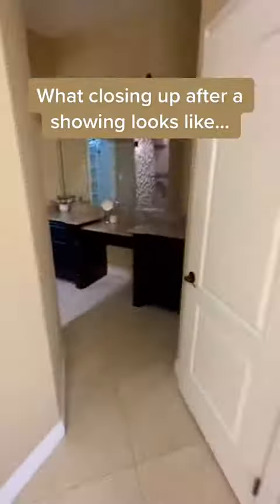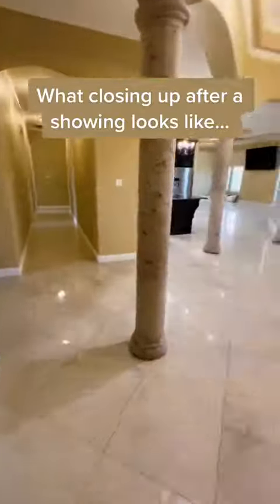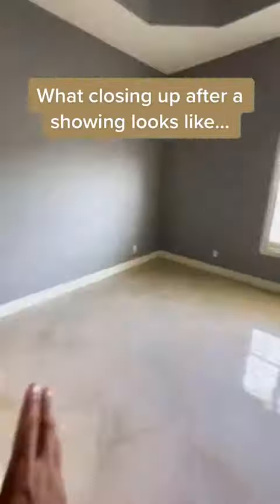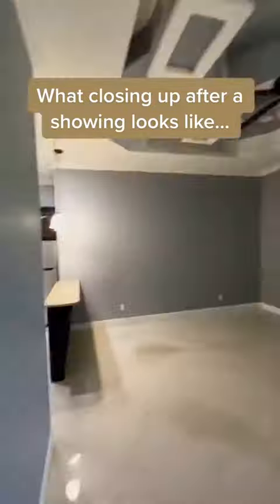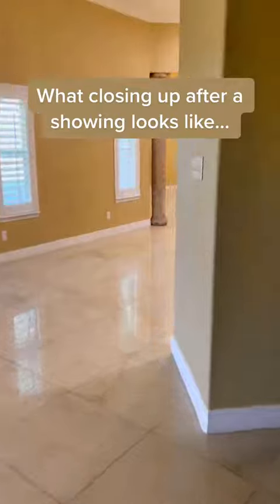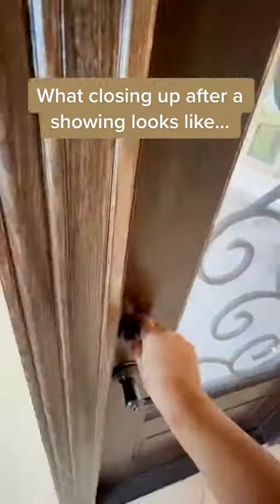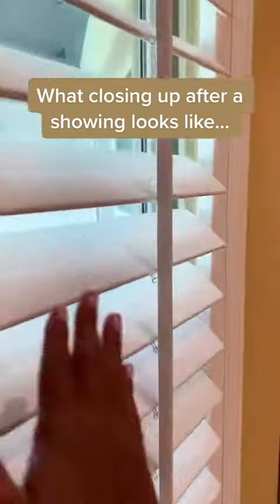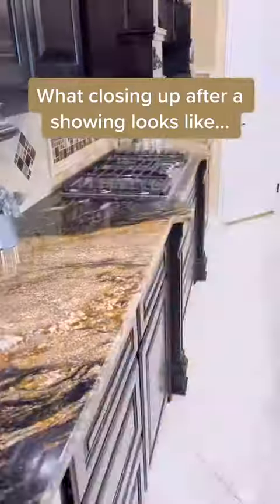Getting those steps in! Closing up a house in real estate.| CREDITS:houseofbozeman